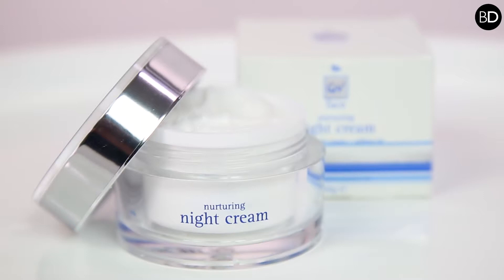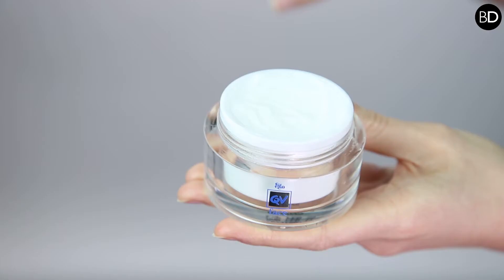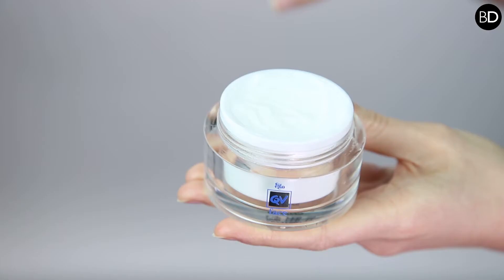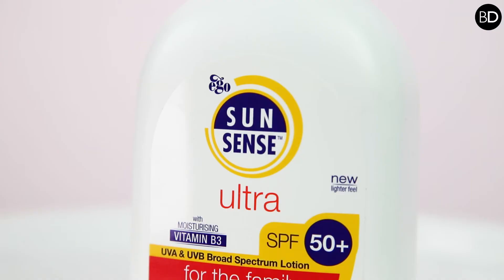Skin science: Water-in-oil VS oil-in-water formulas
Dr Fabrizio Spada, PhD research and development manager at Ego Pharmaceuticals, explains the key differences between water-in-oil and oil-in-water formulas, and the main benefits of each.